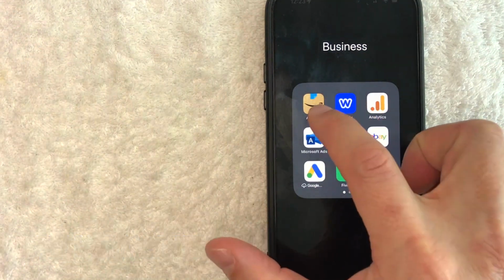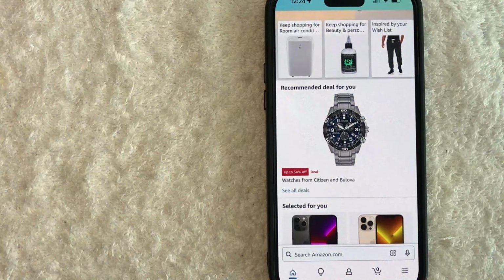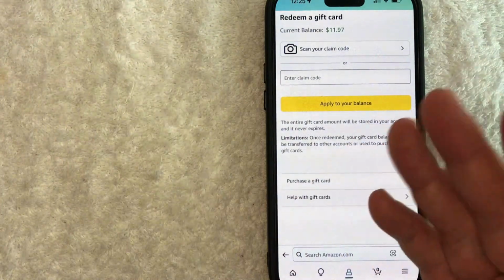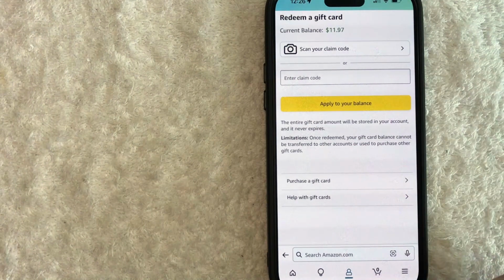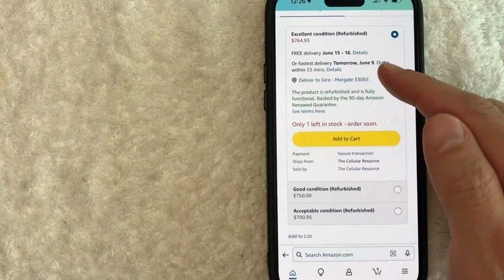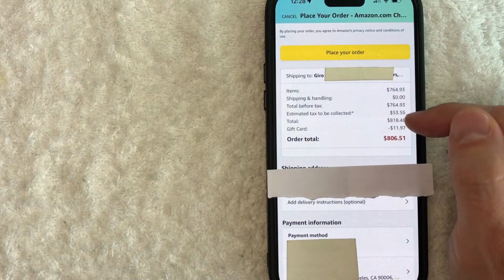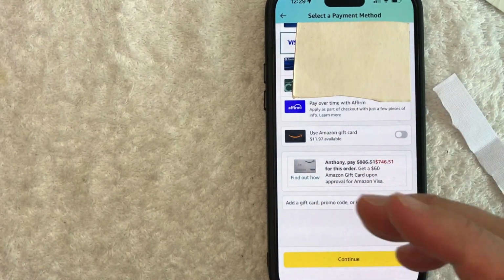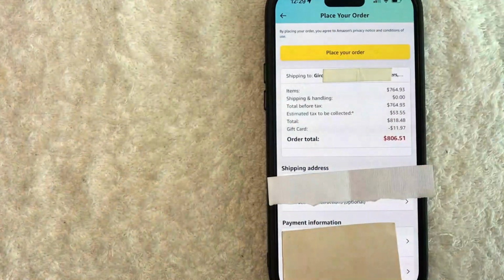✅ How To Use Amazon Gift Card From Start To Finish 🔴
About This Video:

Amazon.com, Inc. is an American multinational technology company focusing on e-commerce, cloud computing, online advertising, digital streaming, and artificial intelligence.